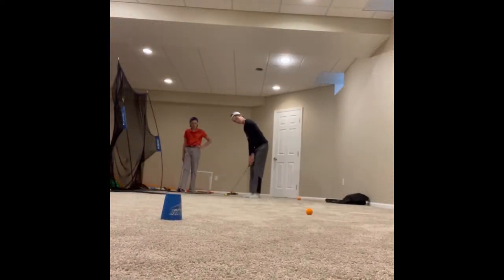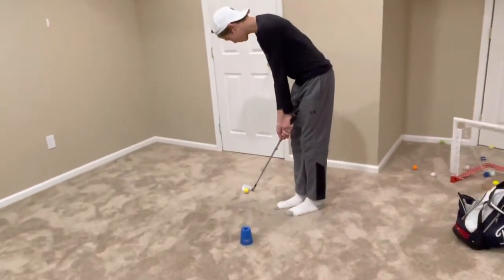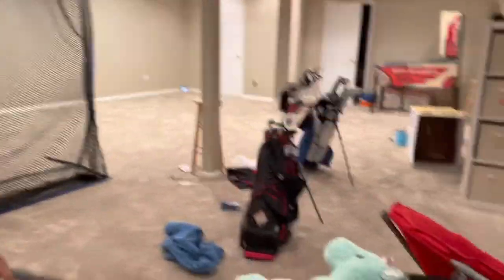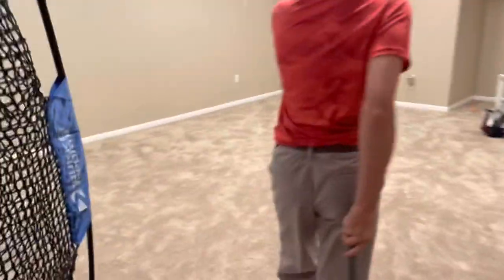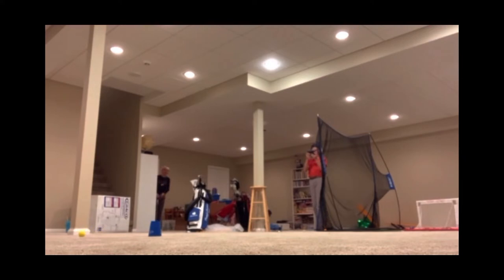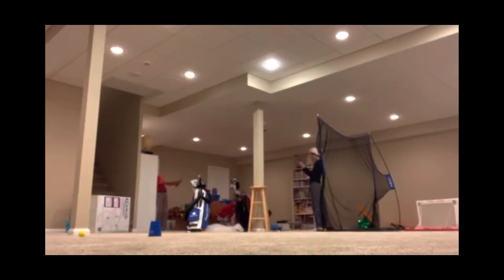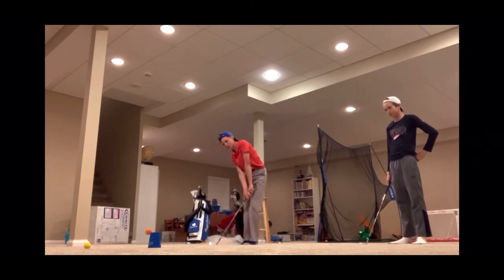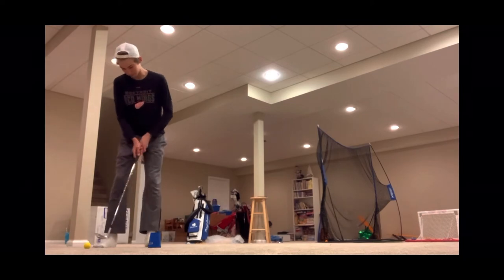Intense golf chipping contest!!￼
David and Charlie go at it to see who is the better chipper.